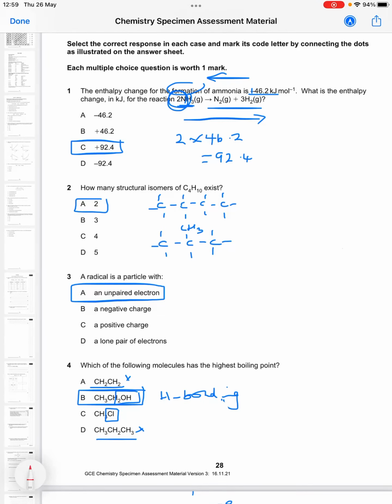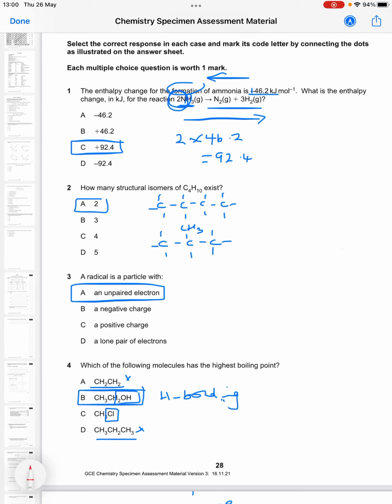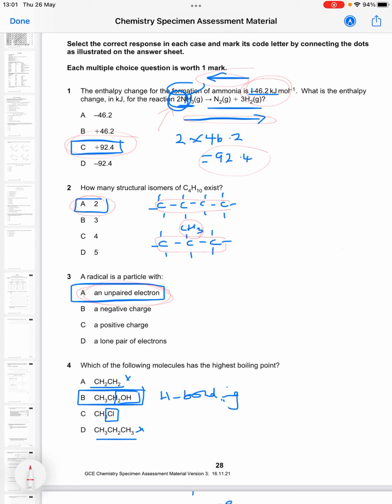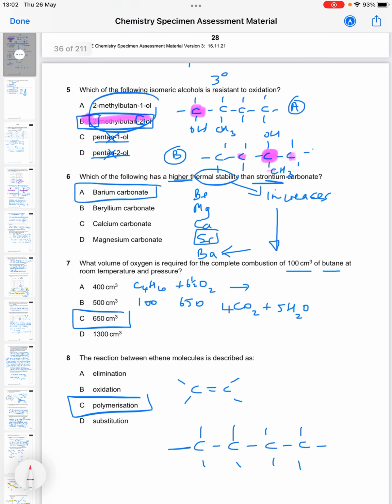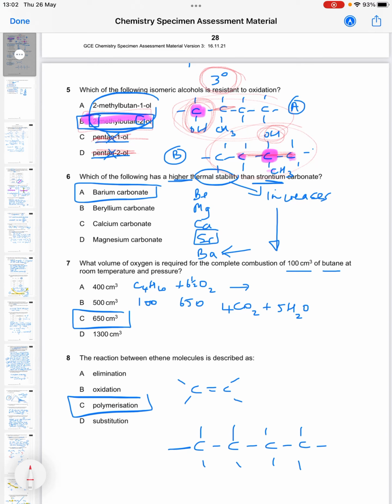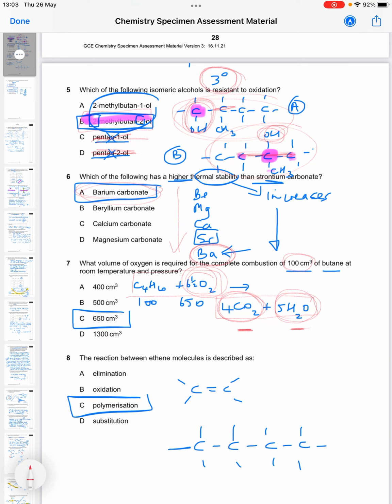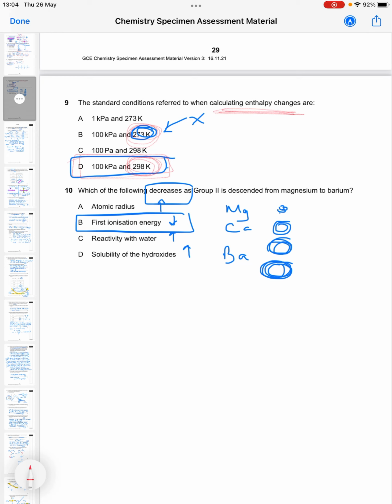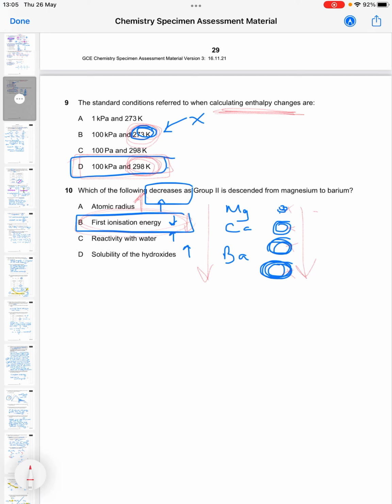CCEAS AS Chemistry Unit 2 Specimen Paper Part 1 ( multiple choice section)